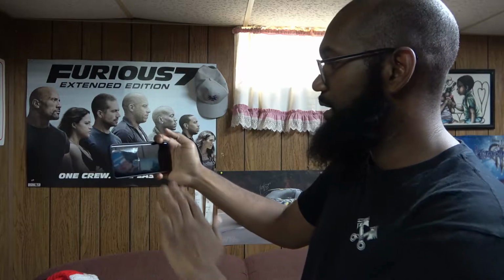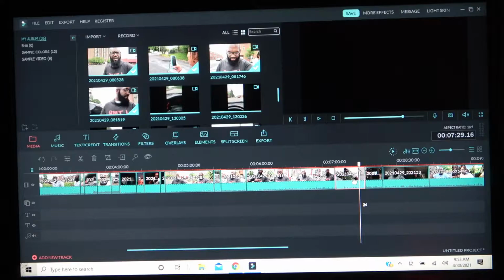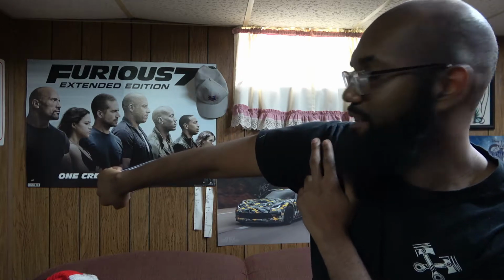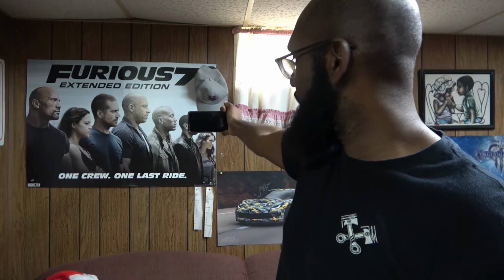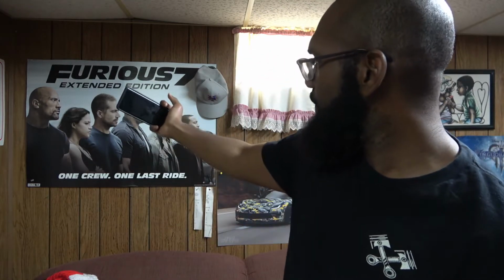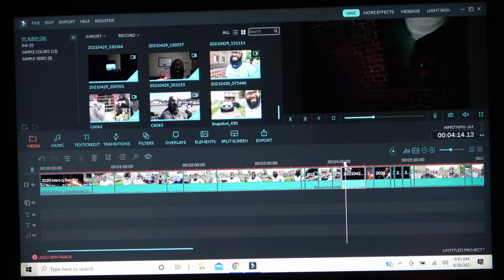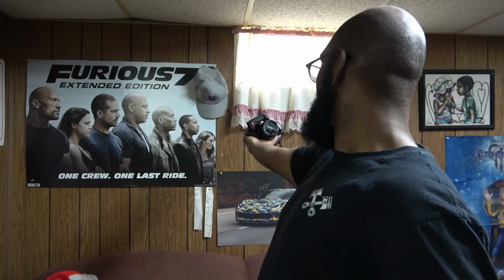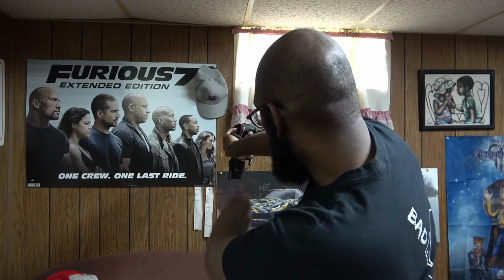How To Do Crazy Transitions With No Experience!! **SUPER EASY**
But if you're a returning subscriber put LTMR lesstalkmorerace or notificationsquad in the comments below or on some of you guys social media platforms.